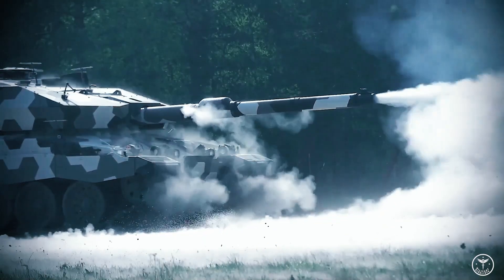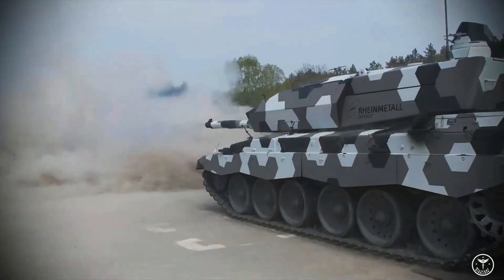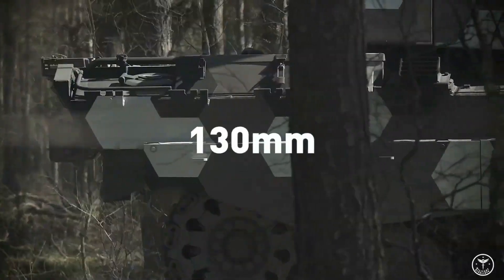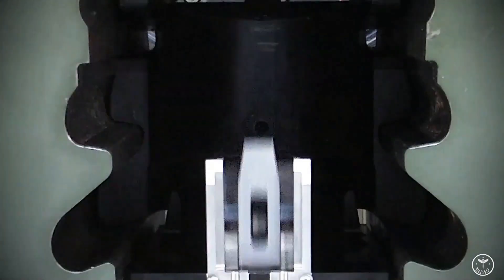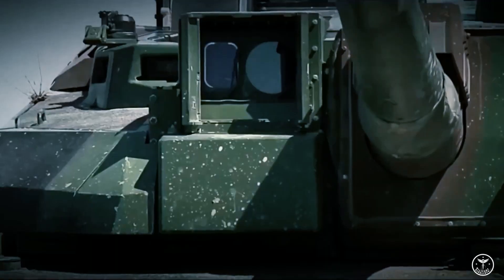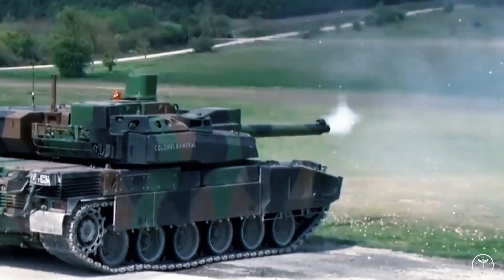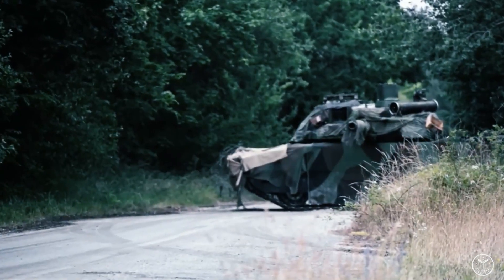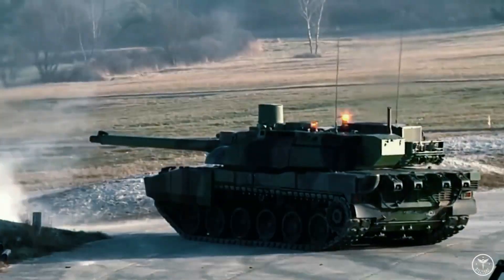Latest 130 mm Tank Gun: German Response Against Russian T-14 Armata and Chinese Tank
The German concern Rheinmetall has introduced a video showing the most recent smooth-bore 130mm tank gun, which is now and again considered to be a response to the presence of the Russian T-14 tank,Now the primary fight tanks of the main NATO nations, for example, the M1 Abrams or Leclerc, utilize 120 mm weapons. At the hour of the advancement of battle vehicles, such a type completely met the prerequisites of the time, yet today specialists are progressively discussing the requirement for an essentially new gun.One of the purposes behind this is the improvement in Russia and China of totally new tanks with incredibly high protection.